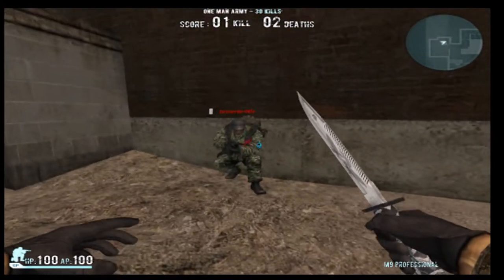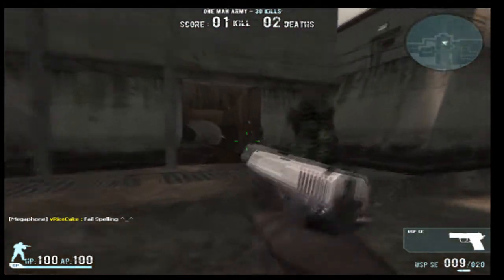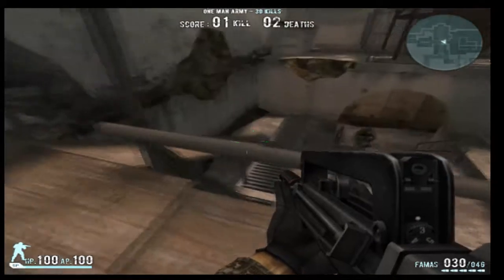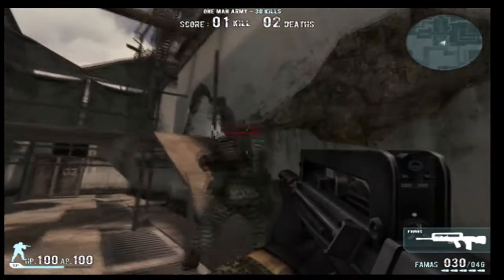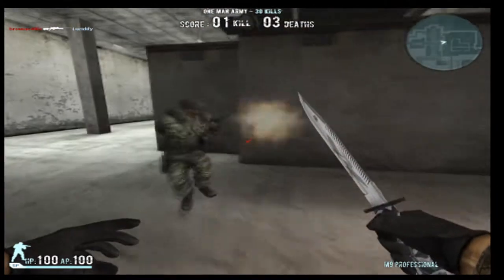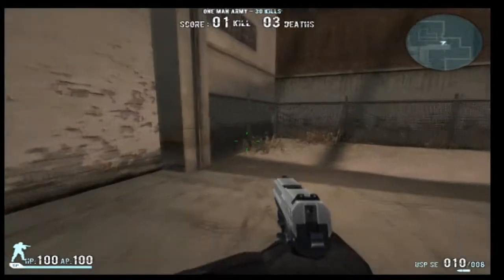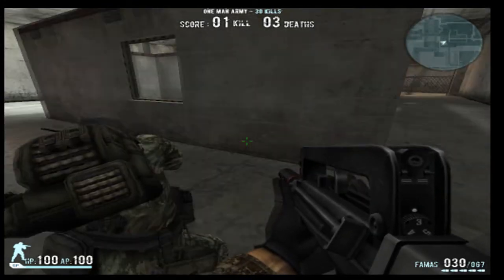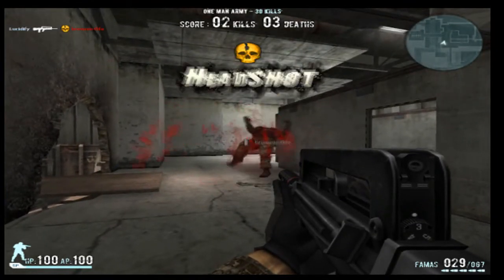Bravo rush.wmv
Lucidify and Brownie teaching kids how to play.

At the start of the game the team leader will assign everyone with a letter from 'A'-'E'. 'E' is always the sniper. 'A', 'B' goes sewers and prepares to rush, 'C','D' goes mini sewer. 'E' (sniper) is at 'A Site' field just making noise and to make them believe it's an A Rush.

A nades left side of "b" site- He rushes in first
B nades Dumpsters-He rushes in second
C nades right side of "B site"-He rushes in third
D nades deep window-He rushes in fourth
E is sniper he basically rushes in last

 Warhead Alpha rush

Originally for DRS' WOGL-O to watch and learn but this was never used and was pretty much pointless might as well share what we use :)

Feat: Lucidify as Camera Man
Brownie4life as sexy voice over.